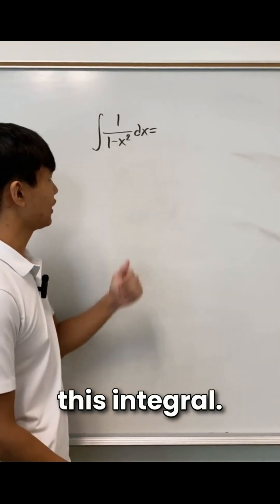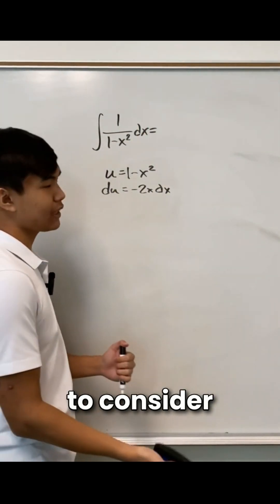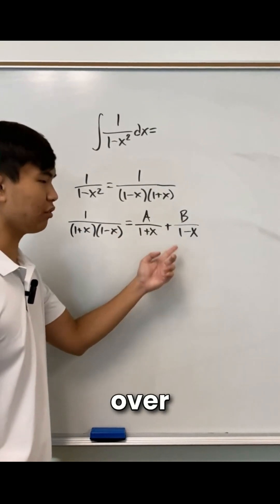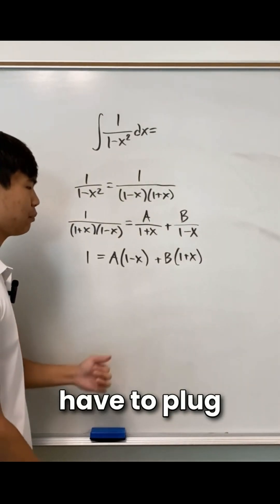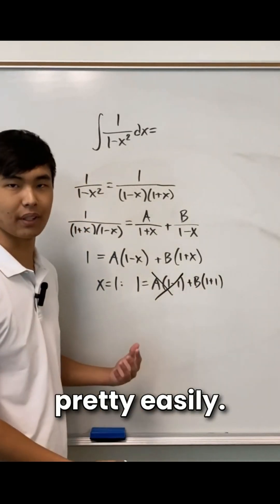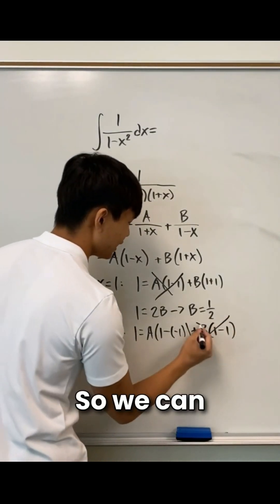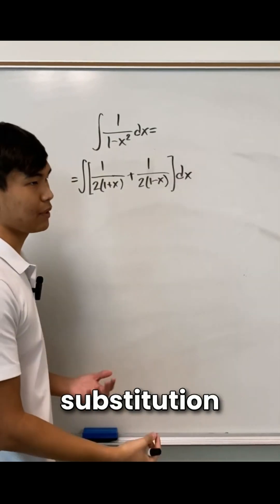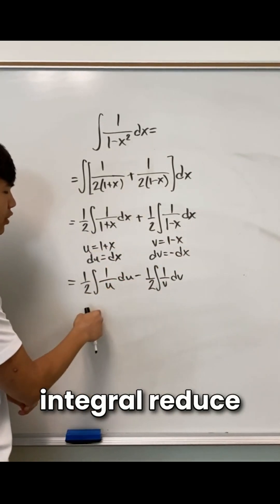Integrating with PARTIAL FRACTION DECOMPOSITION!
Easily learn how to integrate using partial fraction decomposition!